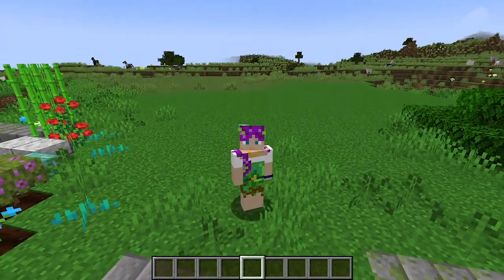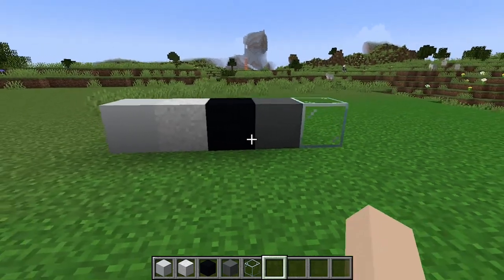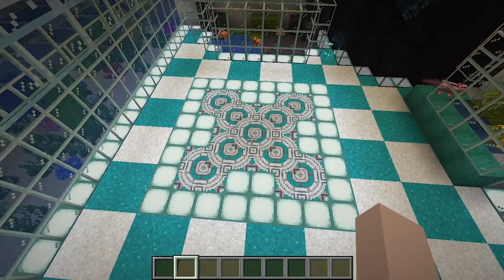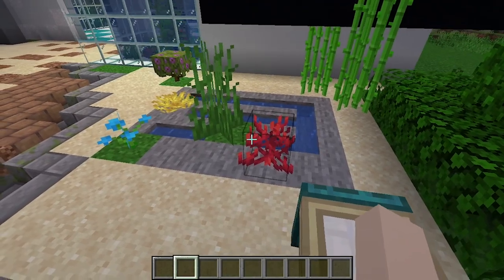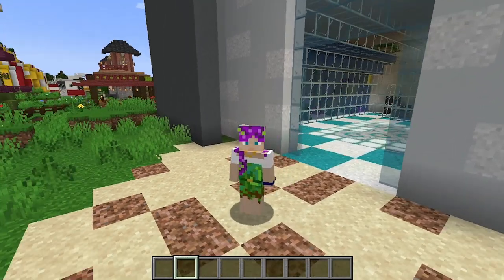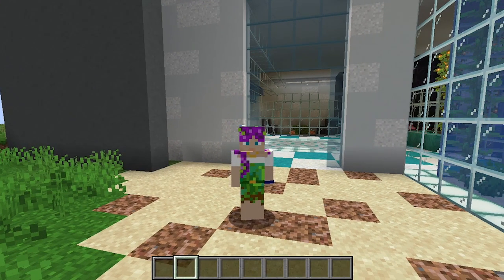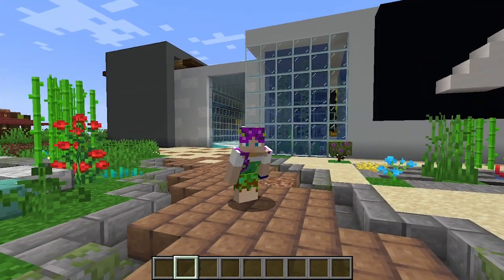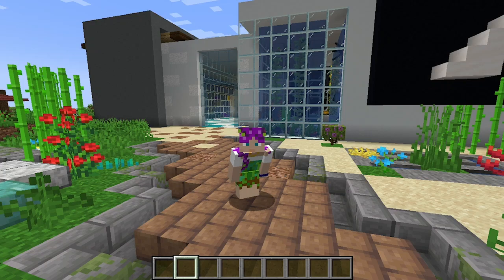Day 29: Aquarium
Today's build is the last architectural structure in our building challenge - and it is large and full of life! I explore modern design in this build and I really love how this style translates to Minecraft.